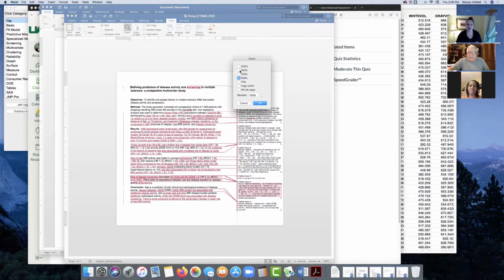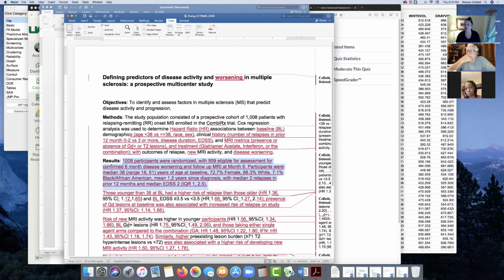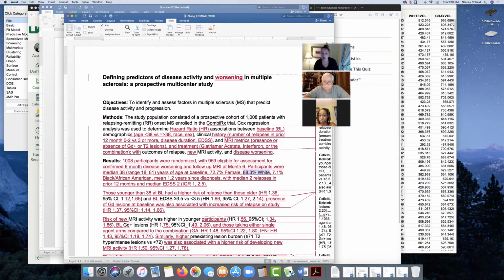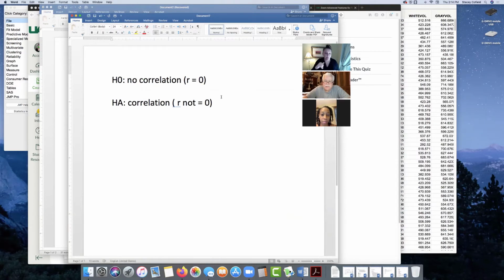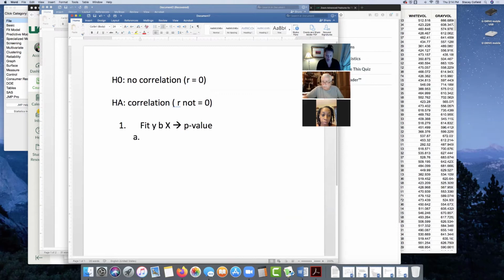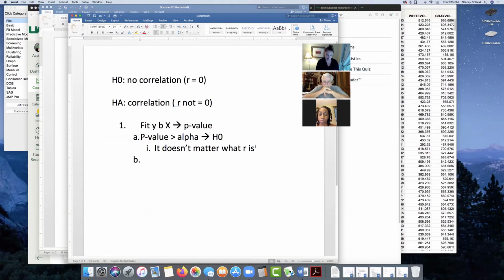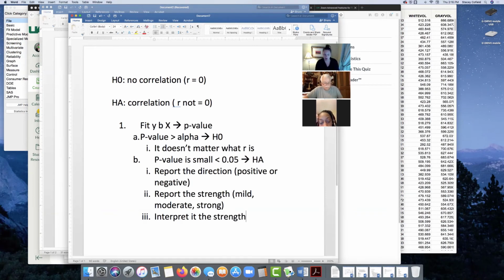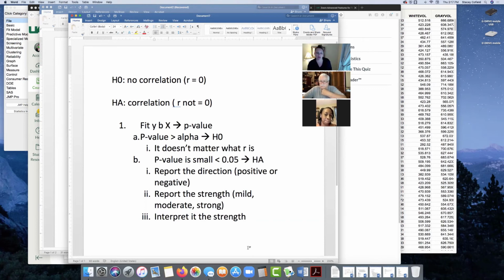Midterm Help July 2